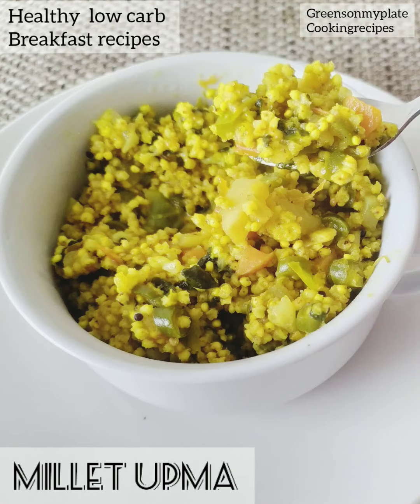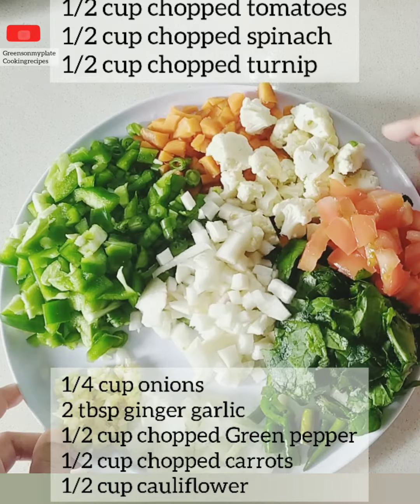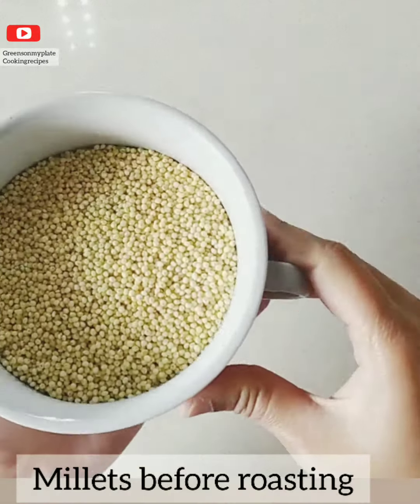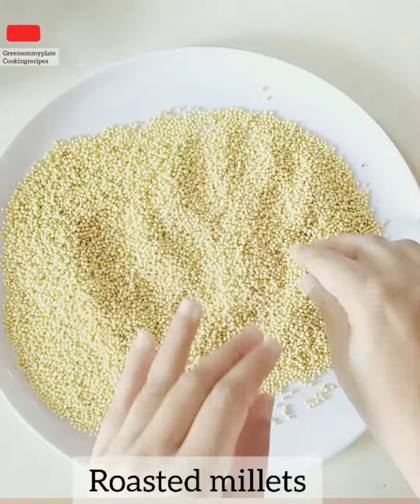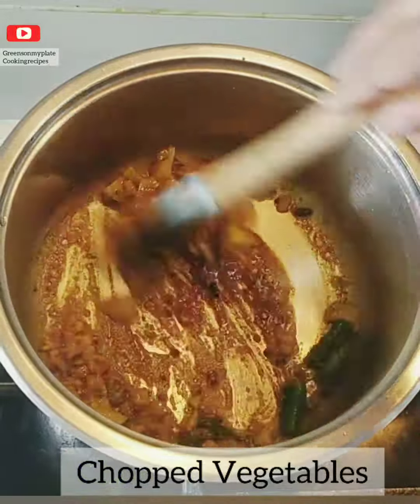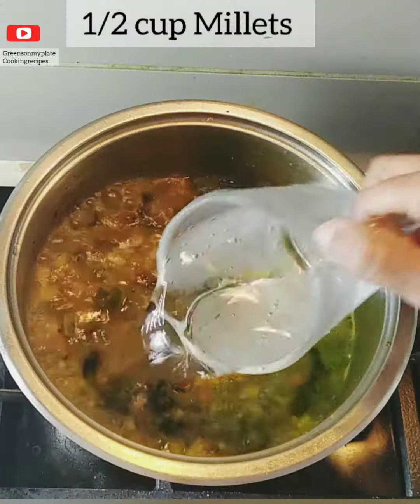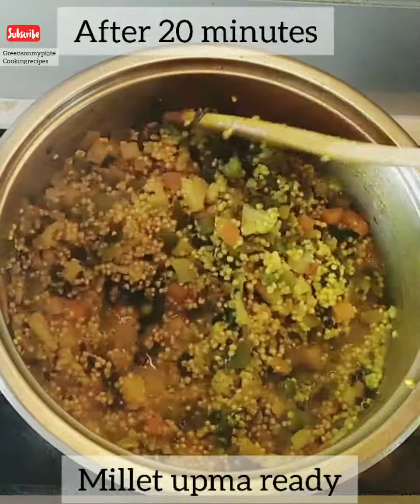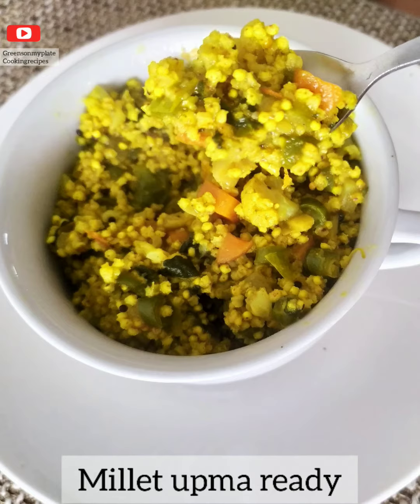Millet Upma | navane uppittu recipe | foxtail millet recipes | Breakfast - greensonmyplate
reference

Millet upma recipe
Ingredients
2 tbsp oil/ ghee
1 tsp mustard seeds
1 tsp cumin powder
1tsp turmeric powder
1 tsp dry ginger powder
3-4 green chilly sliced
2-3 tbsp ginger garlic
1/2 cup slices onions
1/2 cup chopped Vegetables
(Green pepper,tomatoes,turnip,carrot,beans,spinach)
1/2 cup millets
2.5 cup water
1 tsp flax seeds powder
Lemon juice

Method
- dry roast millets till colour changes or aromatic.
- heat 2 tbsp ghee in a vessel,add mustard seeds,spices, chopped veggies ,1 tsp salt,allow to cook in medium heat.
- once these Vegetables are cooked,add water and salt to taste ,1-2 tbsp lemon juice.
- once water starts boiling ,add millets and allow to cook.
- once all water is absorbed then mix again and millet upma ready!

reference links

foxtail millets